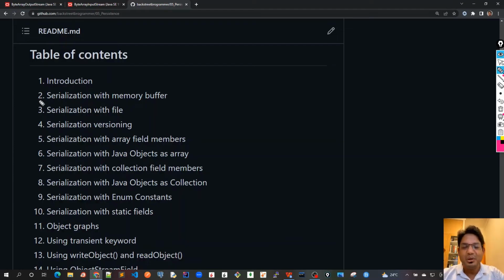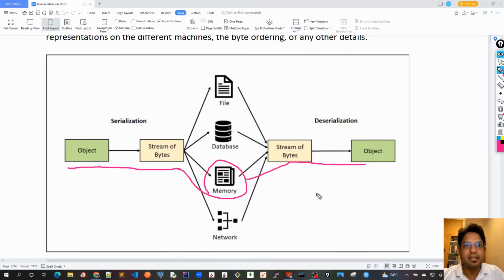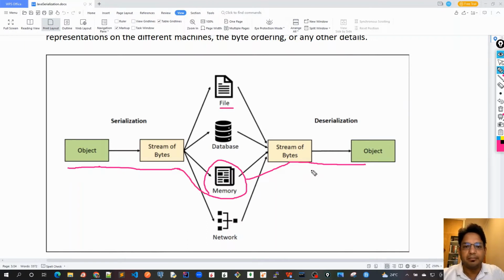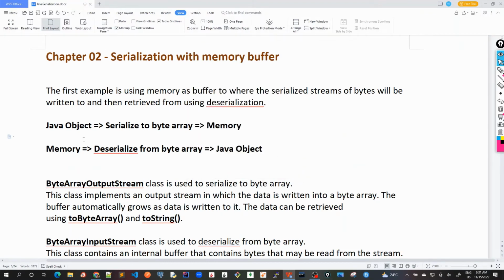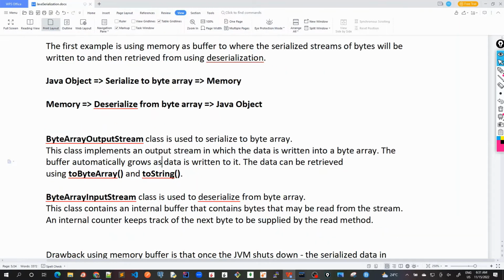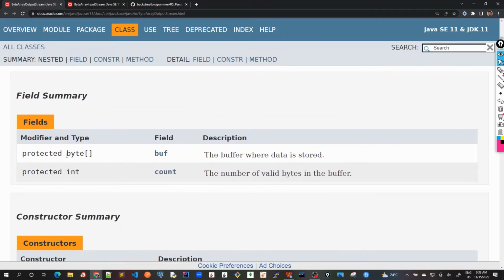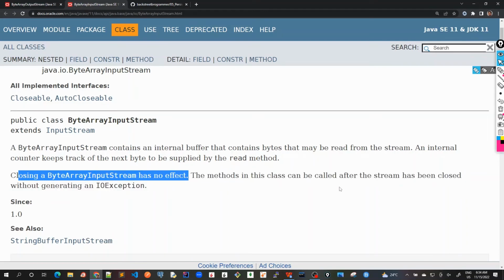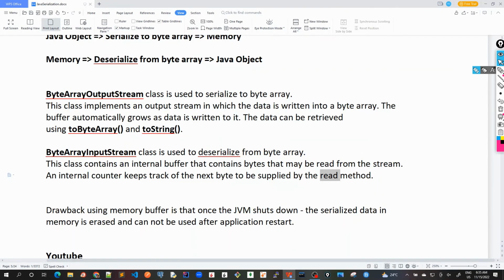08 - Java Serialization with memory buffer - Theory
Chapter 02 - Serialization with memory buffer

The first example is using memory as buffer to where the serialized streams of bytes will be written to and then retrieved from using deserialization.

Java Object ==| Serialize to byte array ==| Memory
Memory ==| Deserialize from byte array ==| Java Object

ByteArrayOutputStream class is used to serialize to byte array. This class implements an output stream in which the data is written into a byte array. The buffer automatically grows as data is written to it. The data can be retrieved using toByteArray() and toString().
ByteArrayInputStream class is used to deserialize from byte array. This class contains an internal buffer that contains bytes that may be read from the stream. An internal counter keeps track of the next byte to be supplied by the read method.

Drawback using memory buffer is that once the JVM shuts down - the serialized data in memory is erased and can not be used after application restart.